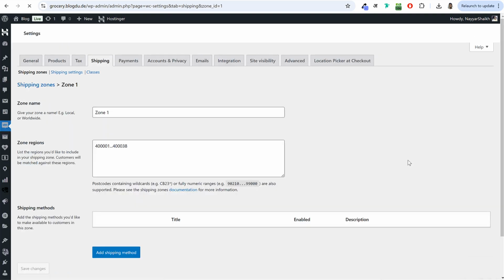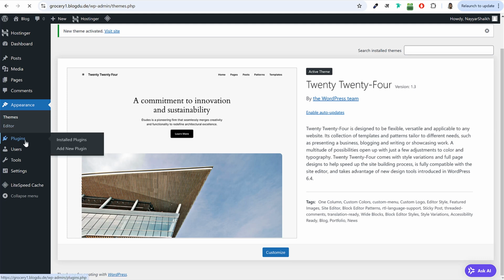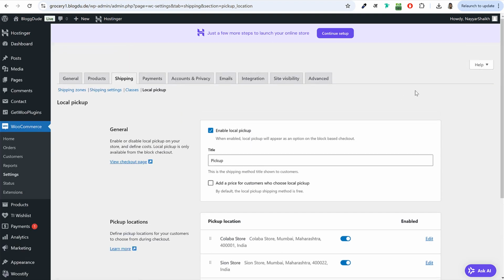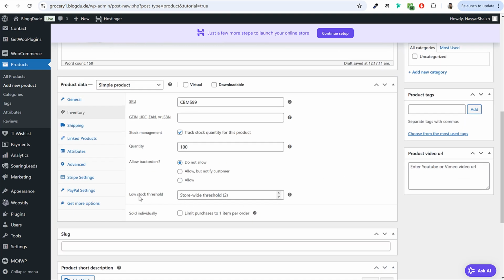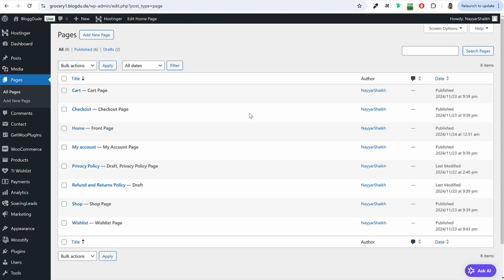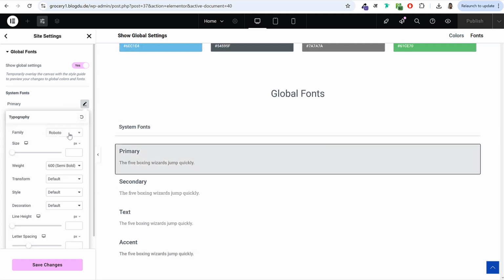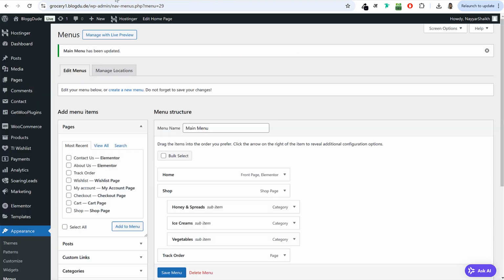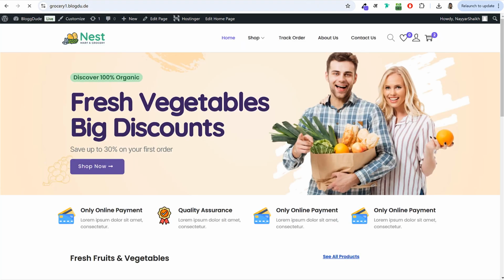How to Make FREE Online Grocery Delivery eCommerce Marketplace with WordPress in 2025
Learn How to Build a FREE Online Grocery, Food, and Goods Delivery eCommerce Website Using WordPress! 🛒🍎📦

In this step-by-step tutorial, you’ll discover how to create a fully functional delivery website with features like:
✅ Customer Location Selection – Let customers choose their delivery address easily.
✅ Delivery Driver Features – Assign orders to drivers and track deliveries in real-time.
✅ Payment Integration – Set up secure payment gateways for seamless transactions.
✅ User-Friendly Design – Build a responsive and professional-looking website.

Perfect for entrepreneurs, small businesses, or anyone looking to start their own delivery service without spending a fortune! 💻💡

👉 Watch now and launch your online delivery business today! 🚀"

00:00 Introduction & Demo Website Tour
08:13 Best & Fastest Hosting
12:42 Installing WordPress
16:32 Basic WordPress Settings
21:40 GoDaddy to Hostinger
24:57 Installing Theme & Plugins
30:31 WooCommerce Setup
32:25 Shipping Zones & Delivery Charges
38:31 Payment Gateway Integration
46:36 Kikote - Location Picker at Checkout
48:00 Creating Google Maps API Key
53:56 Creating Products, Adding Grocery Listings
01:01:59 Creating Weight Kgs & Packs Variations
01:09:15 Placing Order as a Customer
01:14:48 Creating & Designing Home Page
01:48:01 Track Order, About & Contact Pages
01:51:51 Creating Menu & Footer & Sidebar Widgets
02:01:32 Final Website Customization
02:07:35 Adding Delivery Driver Feature
02:09:27 Order Management & Delivering Grocery